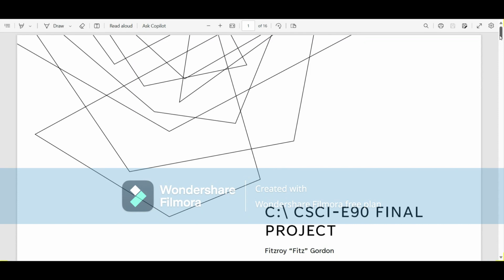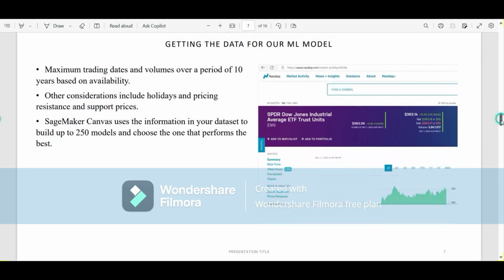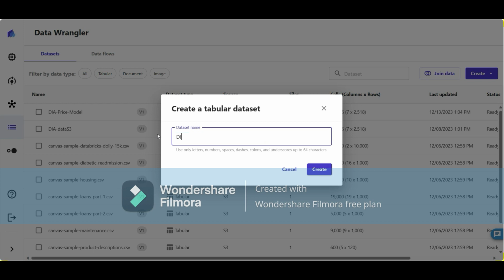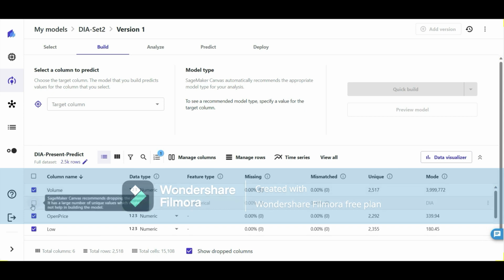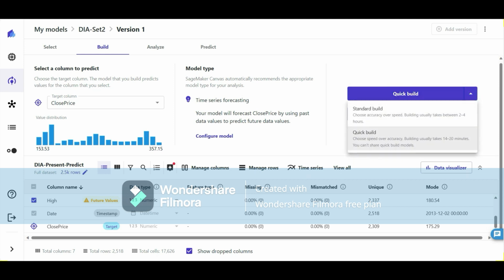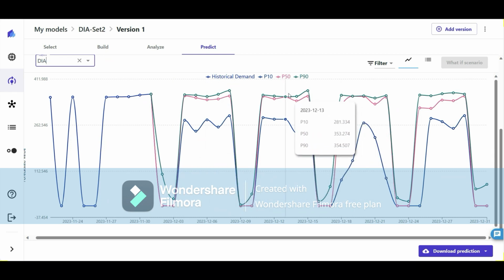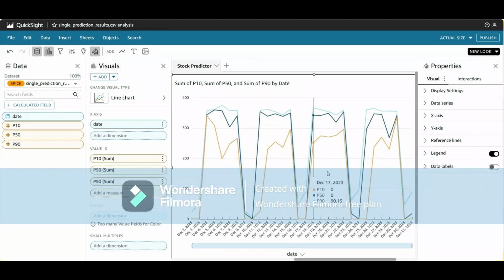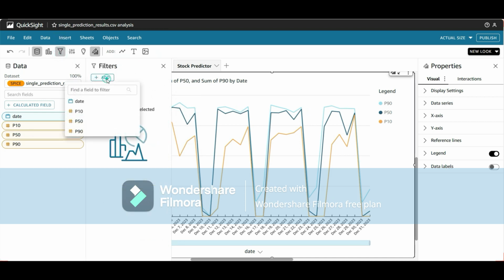Stock market predictor using Amazon Sagemaker Canvas. FULL VIDEO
Amazon Sagemaker Canvas video for a stock market predictor using Machine Language. FULL VIDEO